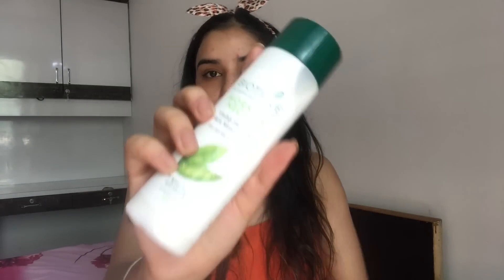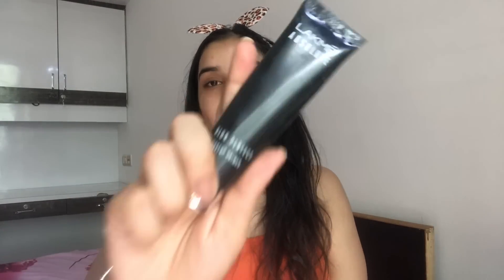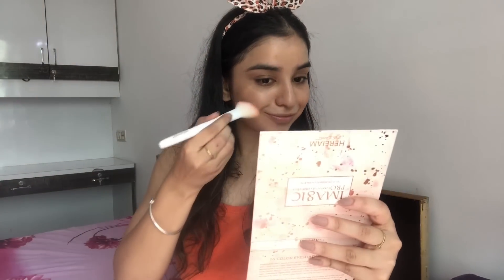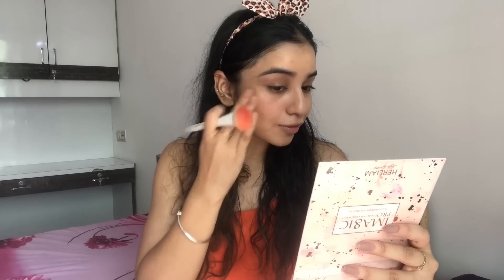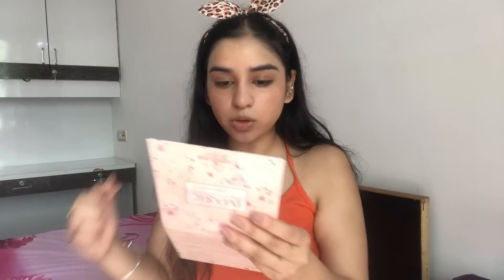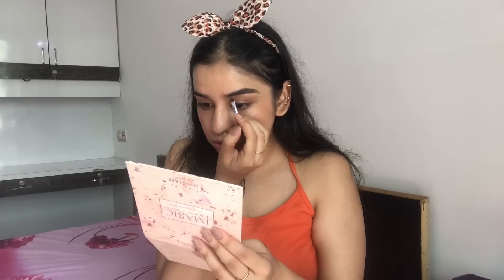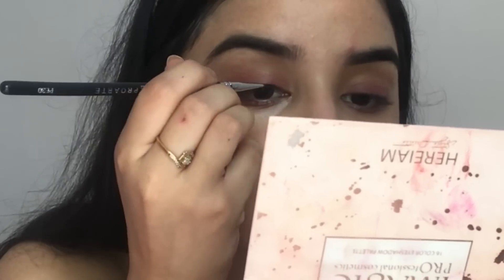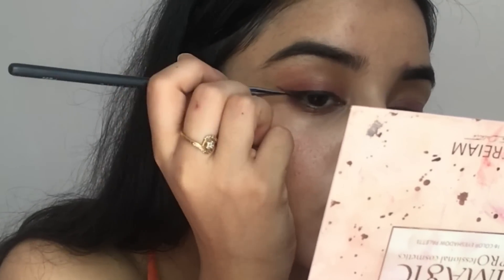Waterproof Monsoon Makeup 💄 | Everyday College/ daytime Makeup Tutorial 🌧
To beat the rain i came up with monsoon makeup tutorial which is much needed now, as monsoon have arrived
This look is simple, wearable, fresh and WATERPROOF!!

Products mentioned:
❣️Lakme blue perfecting primer
❣️Makeup Revolution London Stick Foundation F-8
❣️La Pro conceal - Pure Beige
❣️Lakme Sun expert setting Powder
❣️BB kiss beauty liquid lipstick
❣️Sivanna shimmer brick
❣️Music Flower Gel Eyeliner
❣️Wet N Wild Mega Protein Mascara